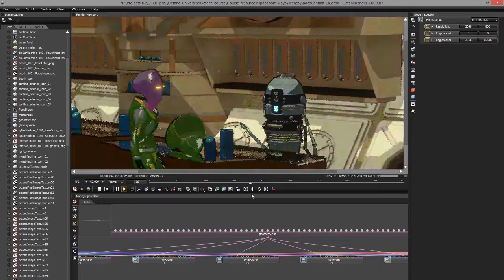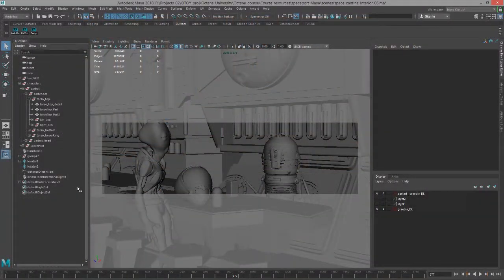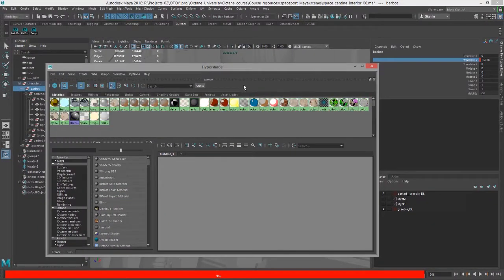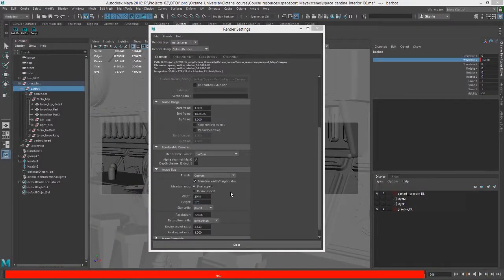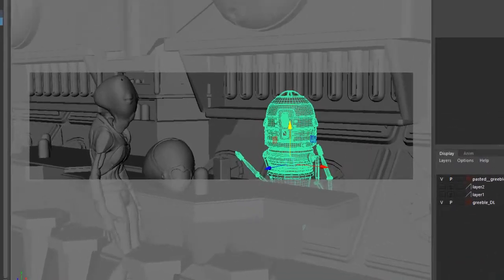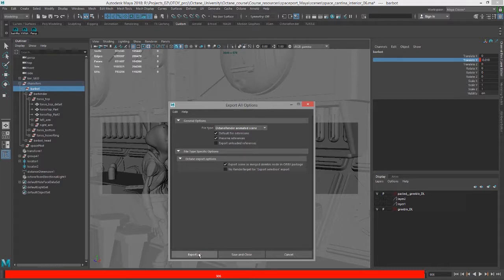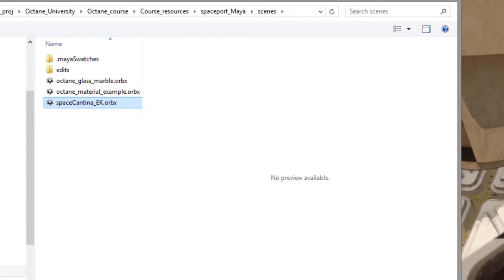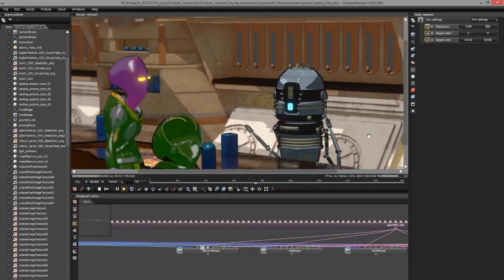OctaneRender for Maya Lesson 13.5: Export to ORBX and Render in Stand Alone